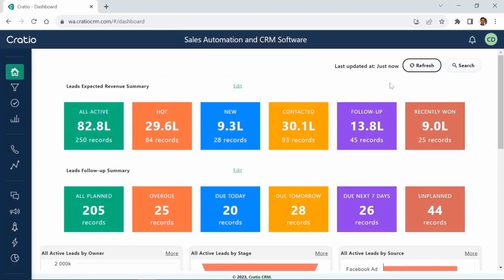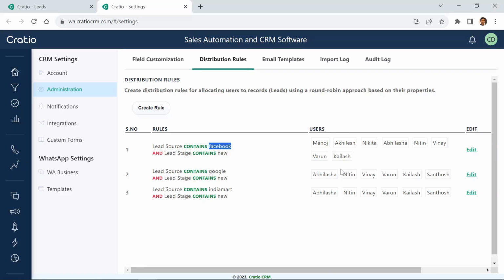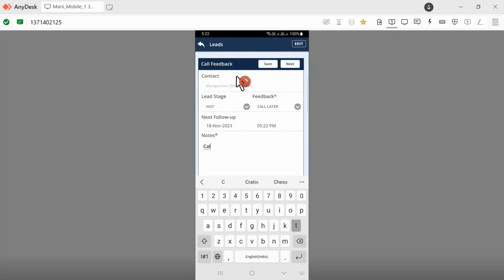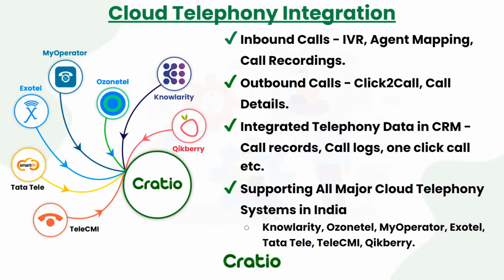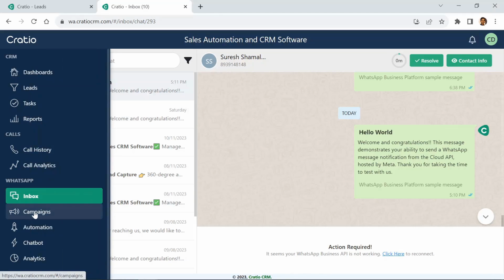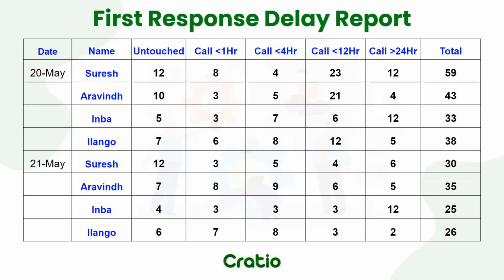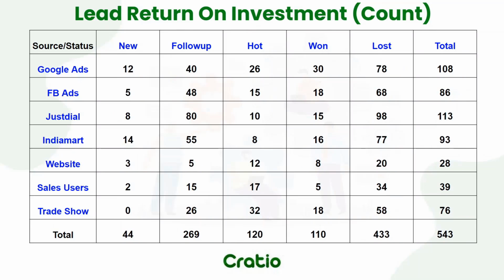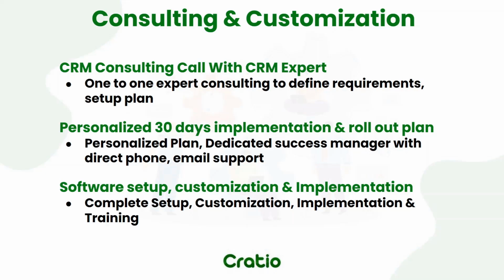CRM Product Demo Video | Cratio CRM Demo & Overview